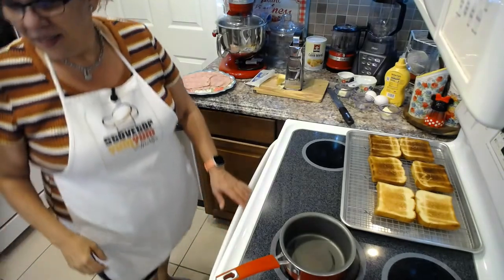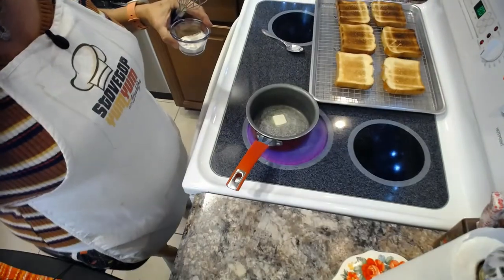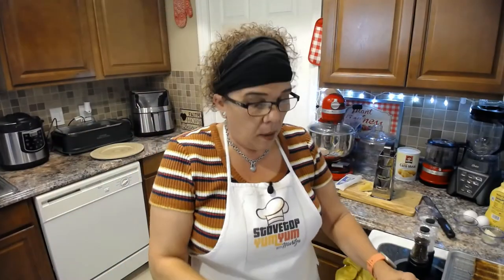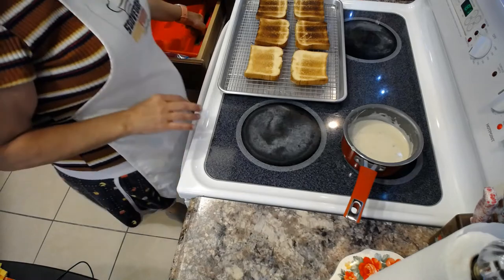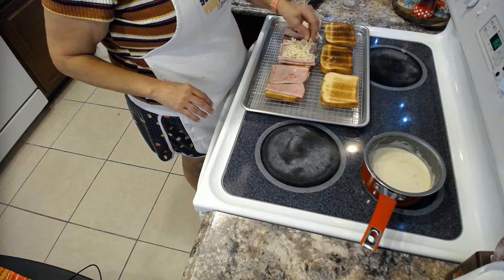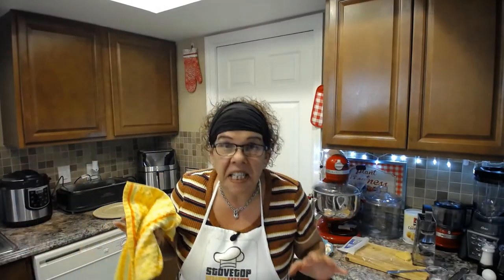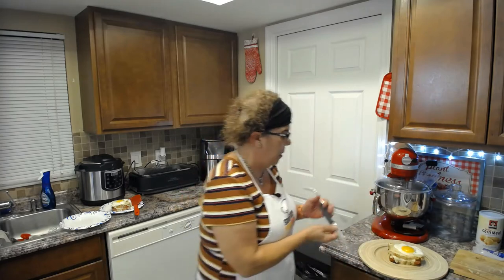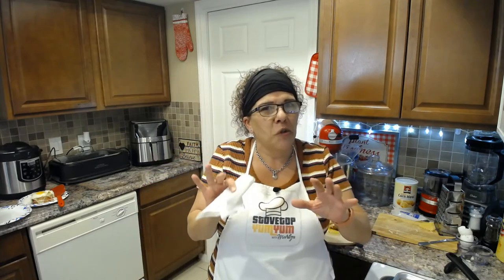Croque Madame My Way!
Delicious recipe you will love so easy to make!

Don't forget every Monday at 10:30am I will be live on Youtube show called Sonny Von Cleveland (The Morning Brew).